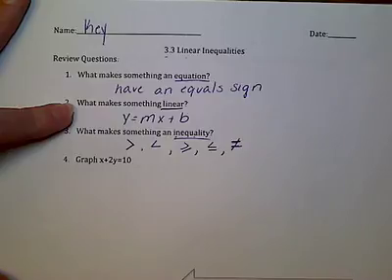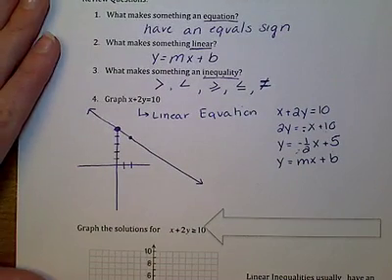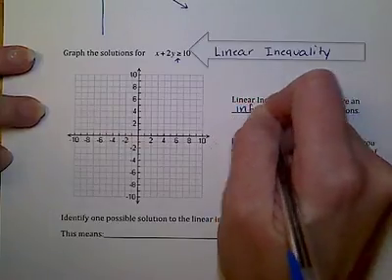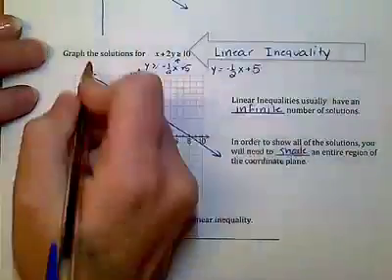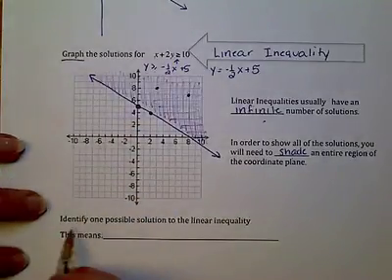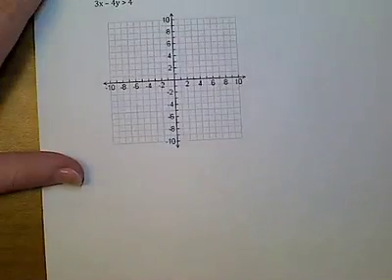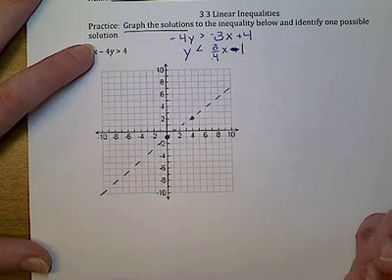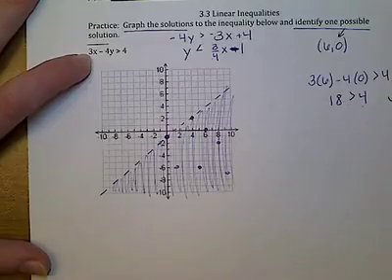Algebra 2 Homework - 3.3Video